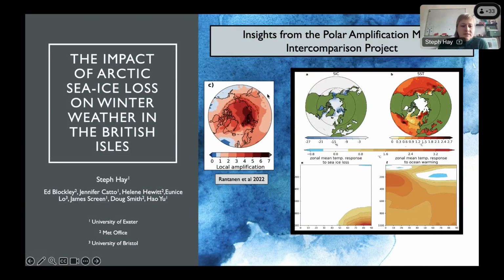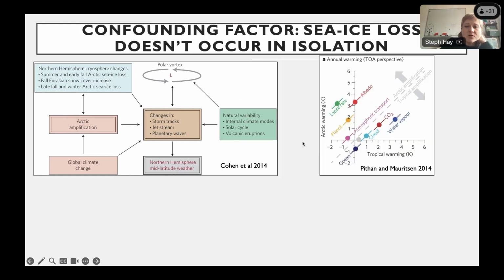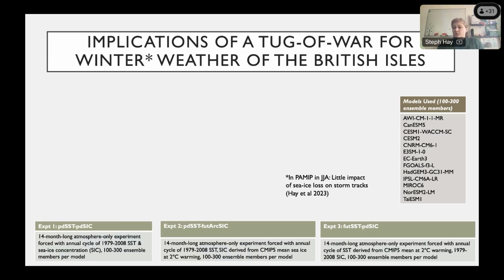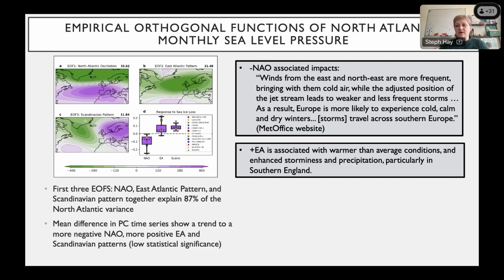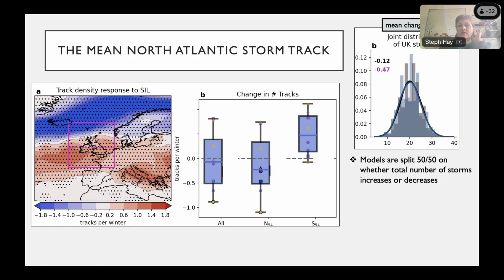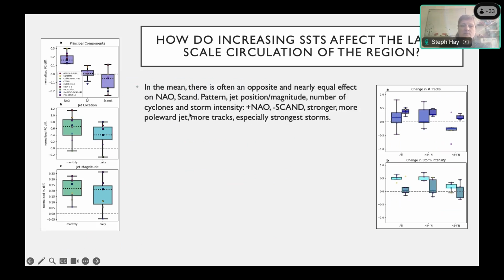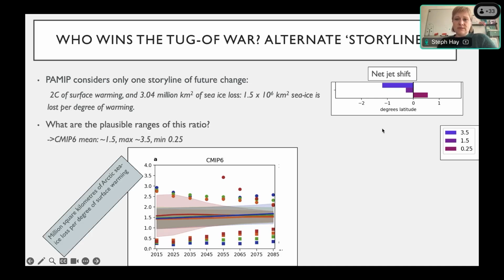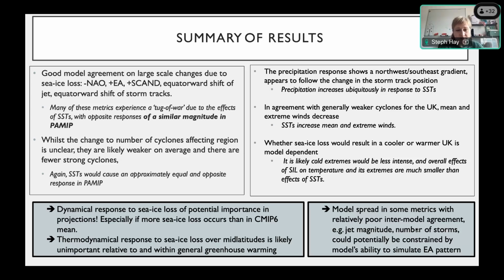Stephanie Hay - CMIP Seminar April 2025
Presentation by Stephanie Hay (University of Exeter) for the CMIP Seminar held on 23rd April 2025, titled 'The impact of Arctic sea-ice loss on winter weather in the British Isles'.